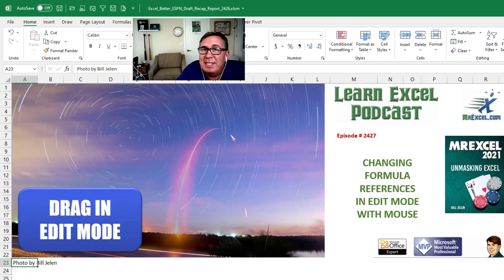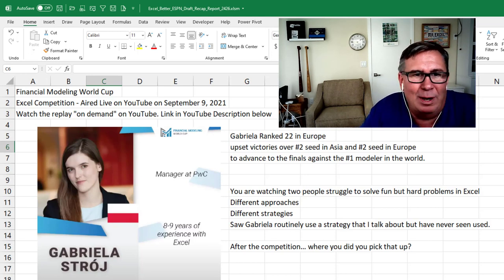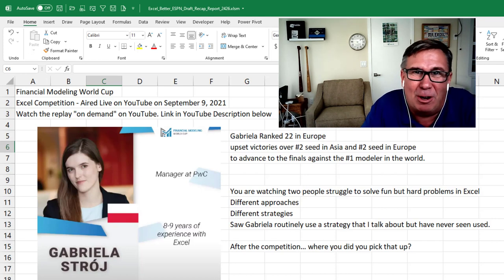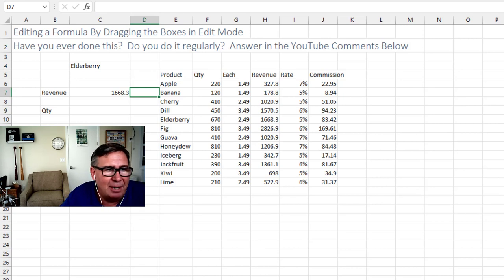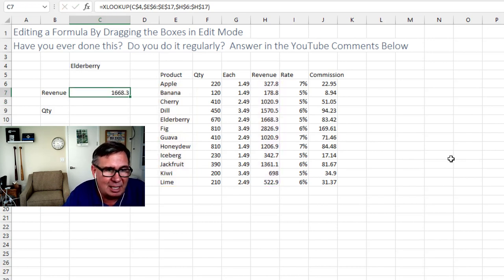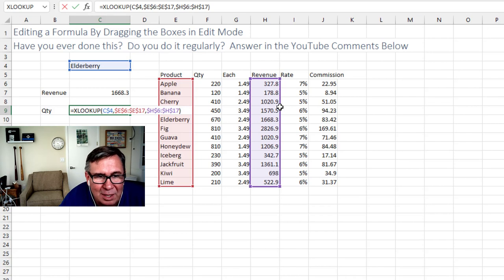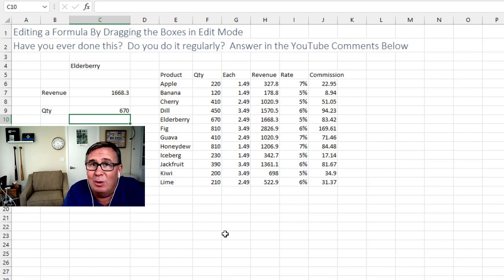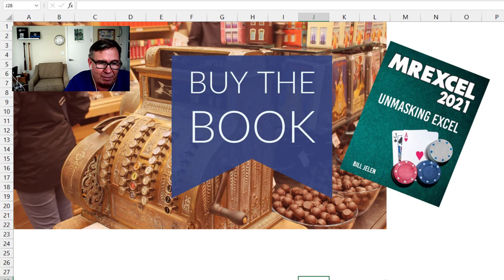Excel Tricks: Changing the Formula References By Dragging The Mouse - Episode 2427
Microsoft Excel Tutorial: How to change the references in a formula by using the mouse to drag the outlines around ranges.

Welcome to episode 2427 of the MrExcel Podcast, where we dive into the world of Excel and uncover some amazing tricks and tips. In this episode, we will be discussing how to change formula references in Edit mode by simply dragging the mouse. This may seem like a small trick, but it can save you a lot of time and effort when working with complex formulas.

But before we get into that, I have to share with you one of the geekiest things I have ever been a part of. Just yesterday, I had the honor of being the on-air host for the Financial Modeling World Cup. This competition brought together 16 of the best Excel modelers from around the world to compete head-to-head in solving fun and challenging problems in Excel. And let me tell you, for some of us, this competition is just as exciting as watching a movie or a sporting event on TV.

During the competition, I had the pleasure of watching Gabriella, who is ranked 22nd in Europe, take on some of the top modelers in the world. And what caught my attention was her use of a trick that I have talked about in my seminars, but have never actually seen someone use before. After the event, I had to ask her where she learned it from, and she simply replied, "I just thought that's the way it always worked." So I have to ask, is this something that you do all the time? Let me show you how it works.

So let's say we have an XLOOKUP formula that is currently getting revenue for a specific item. But now we need to get the quantity for that same item, which is two cells to the left. Normally, we would have to manually edit the formula to change the cell reference. But with this trick, all you have to do is grab the edge of the formula and drag it to the cell you want to reference. It's a simple and fast way to edit formulas without having to click into them.

I have to admit, I was blown away by this trick and I have a feeling that I may be the only one who has never used it before. So I challenge you to try it out and let me know in the comments if it's something you do all the time or if it's new to you as well. And while you're at it, why not check out the Financial Modeling World Cup? It's a great way to spend a rainy weekend or if your favorite football team isn't playing. Who knows, maybe one day Excel will become a sport on TV.

(0:00) Problem Statement: Faster way to edit a formula in Excel
(0:44) Host for Financial Modeling World Cup on ESPN
(1:21) Gabriela Stroj edits formulas by dragging outlines
(2:58) Are you using this method?
(3:34) Clicking Like really helps the algorithm

I was a host for an Excel Competition that aired live on YouTube. Besides being one of the nerdiest & geekiest things I've been involved in, it was great to watch other people use Excel.

Poland's Gabriela Stroj kept making fast edits to formulas using a method that I've wrote about in my books but have never seen anyone actually use. Am I the only one who does not do this regularly? Is this something you knew about? Do you use this technique?

This video answers these common search terms:

how to edit formula in excel
how to edit formulas in excel
how to remove formula on excel when editing
how to edit to formula in excel
excel how to edit formula